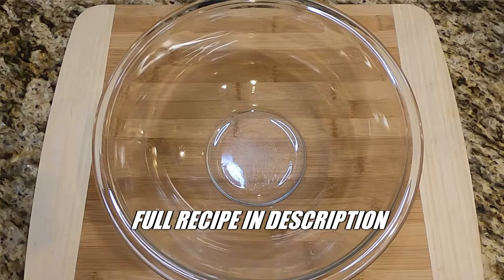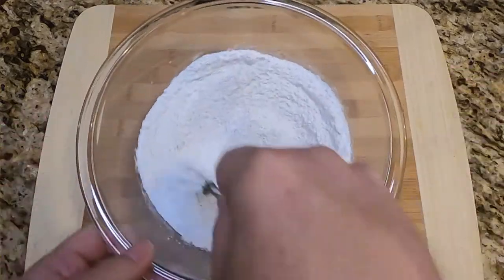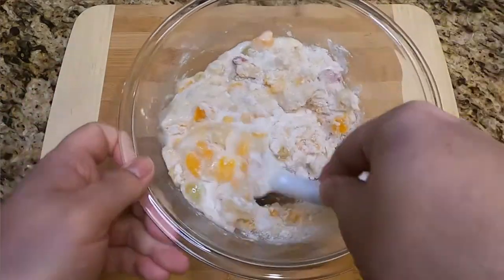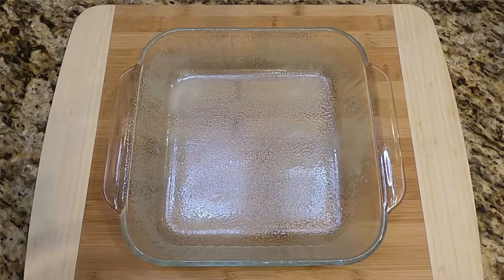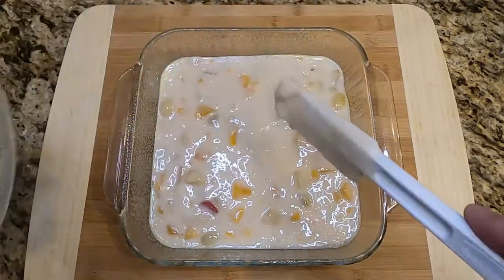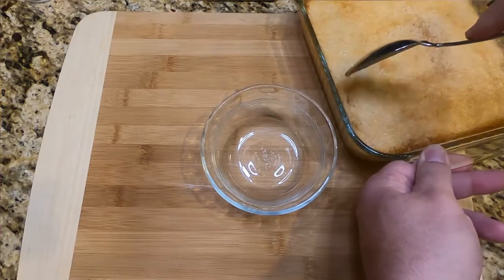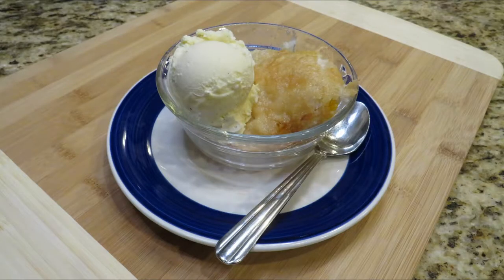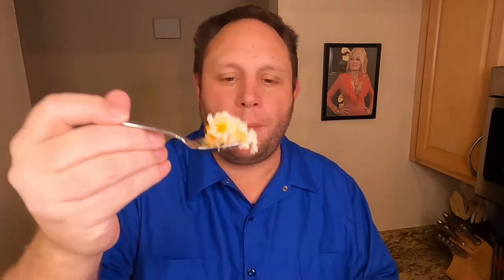Cuppa Cuppa Cake, my culinary tribute to Dolly Parton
Dolly Parton IS Rock & Roll. You could disagree, but you’d be wrong.
In the film Steel Magnolias, Dolly’s character Truvy describes this dish as being “a cup of flour, a cup of sugar, and a cup of fruit cocktail, juice and all”. I tried that, and it didn’t come out right. Using the scientific method, I formulated the below recipe, and it is perfection. Just like Miss Dolly!
This recipe is amazingly delicious. It’s incredibly EASY. And you’ll love it, I promise you that!
Cuppa Cuppa Cake:
- 1 cup self-rising flour
- 1 cup granulated sugar
- 1 15oz can fruit cocktail
- Vanilla ice cream
1. Preheat oven to 350 degrees F
2. In a medium bowl, combine flour & sugar with a whisk
3. Add the fruit cocktail, juice and all, and combine thoroughly with a spatula
4. Transfer to well-greased 8x8 baking dish
5. Bake for 35-45 minutes until “browned and bubbly” This recipe contains no egg or dairy, so cook to your desired level of doneness
6. Allow to cool to just being warm
7. Serve in a bowl with vanilla ice cream “to cut the sweetness”
8. Shove it in your face!
9. Enjoy!
Bone apple yeet!